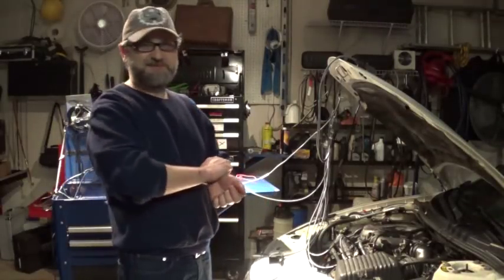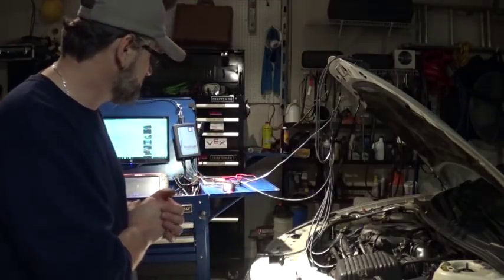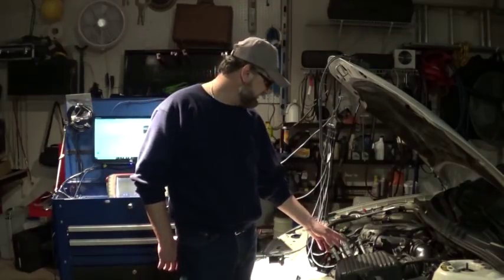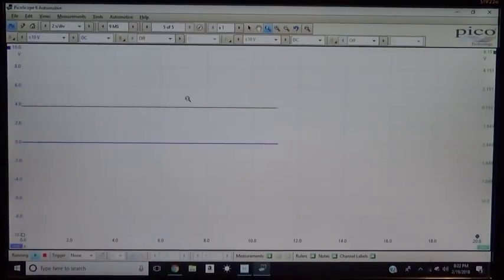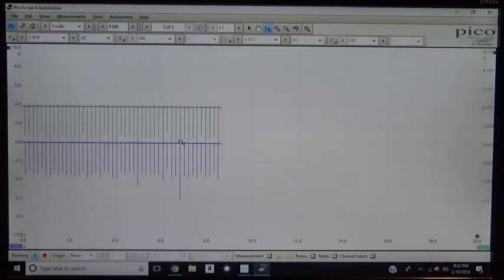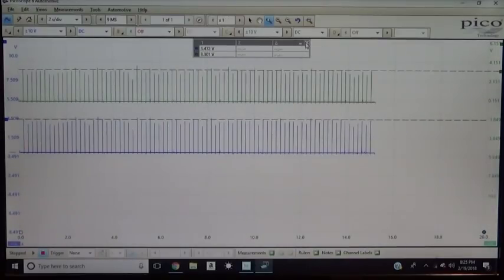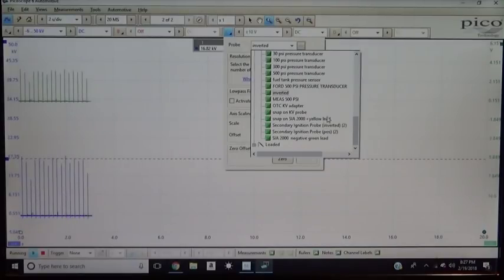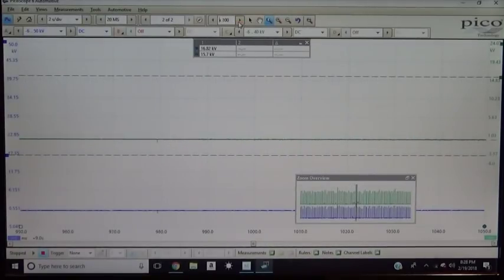Using Snap On SIA 2000 With Picoscope